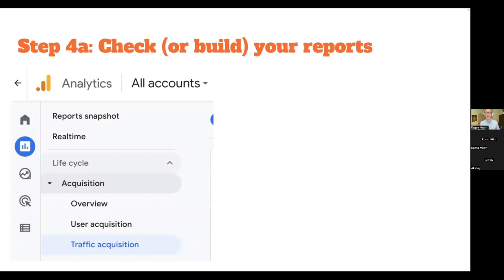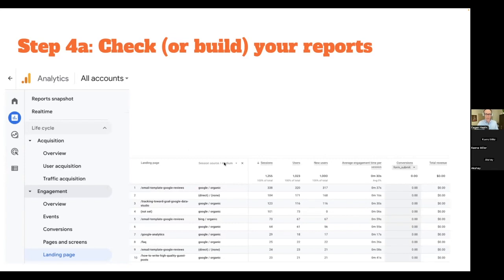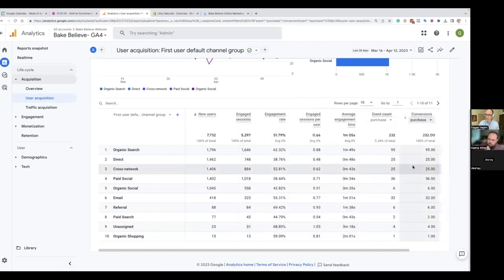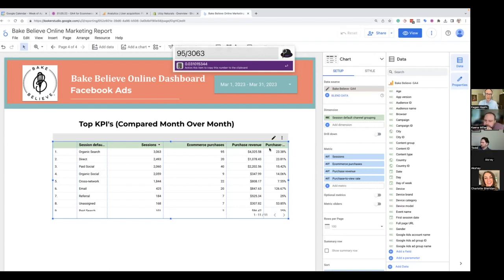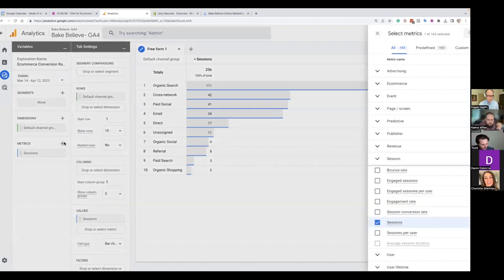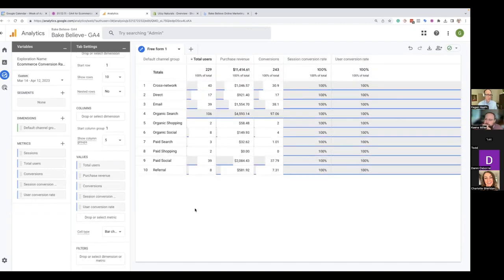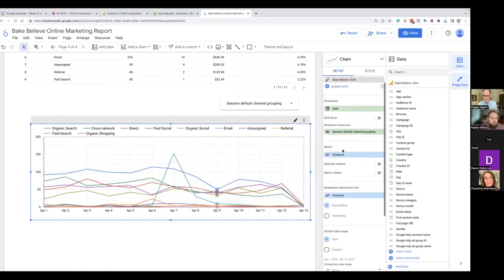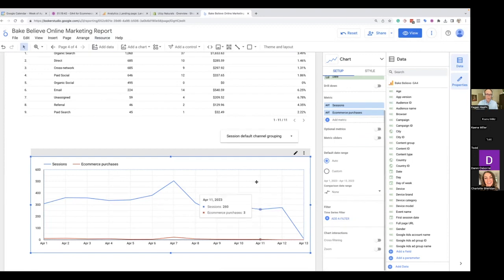Understanding GA4 Deeper With Eagan Heath | Setting Up Your Reporting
In this enlightening video, join expert digital marketer Eagan Heath as he dives deep into GA4 (Google Analytics 4) and reveals essential tips for setting up your reporting. Discover the key elements of GA4 and gain a comprehensive understanding of its features, enabling you to unlock valuable insights for your business.

Don't miss out on this valuable opportunity to enhance your analytics skills and optimize your reporting with GA4.

(00:02-00:44) Introduction to Reports
(00:44-02:58) Navigating the Reports Interface
(02:58-05:23) Analyzing Data and Getting Value from GA Four
(05:23-07:19) Exploring Default Reports
(07:19-14:39) Customizing Reports in Data Studio
(14:39-26:24) Answering Specific Questions
(26:24-26:44) Conclusion and Final Remarks